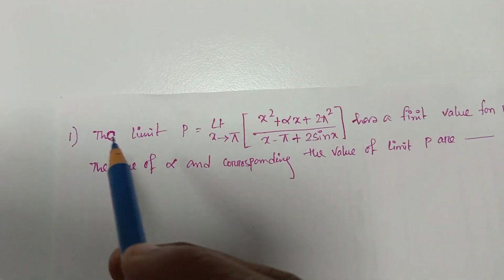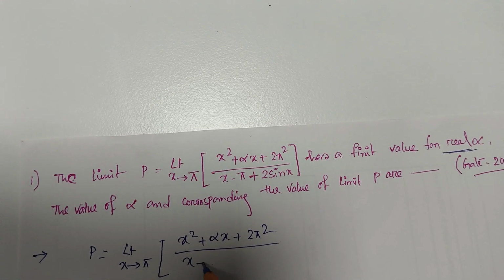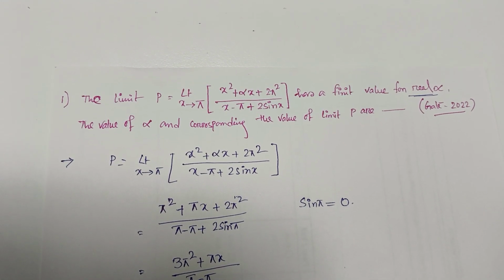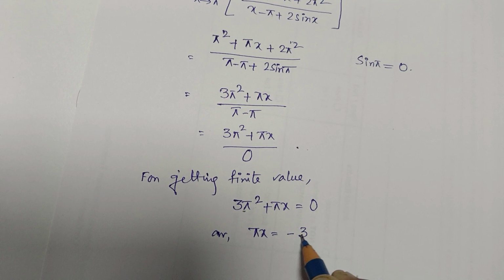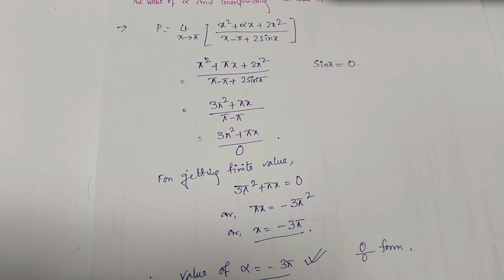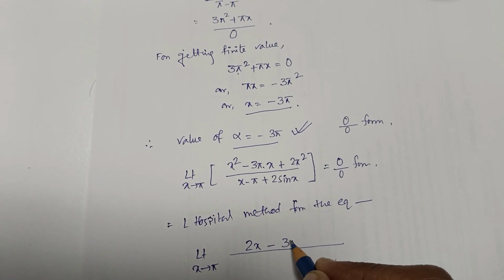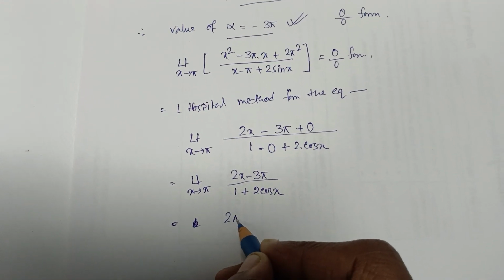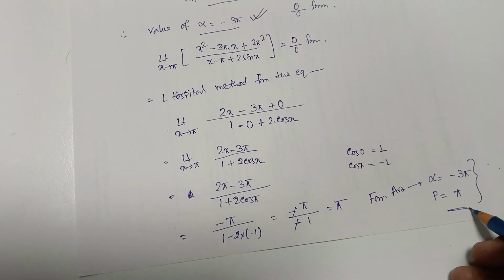Limit Lec 6 Gate 2022 | Previous year GATE Question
Limit is the most important chapter in our engineering exam. Also in GATE exam limit question came. So here we can learn limit very easily.